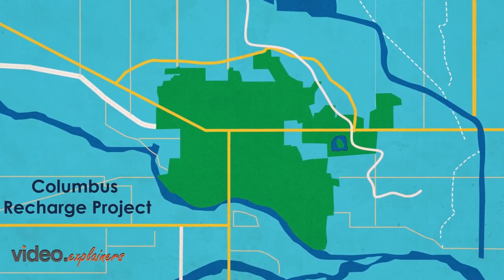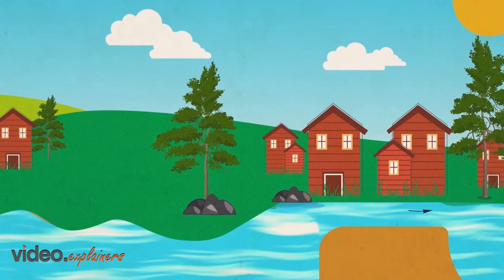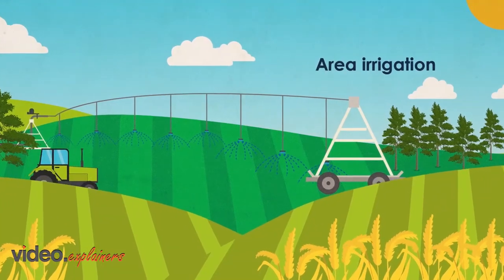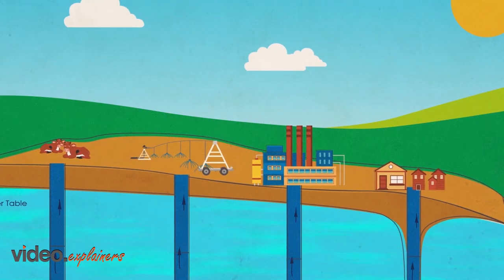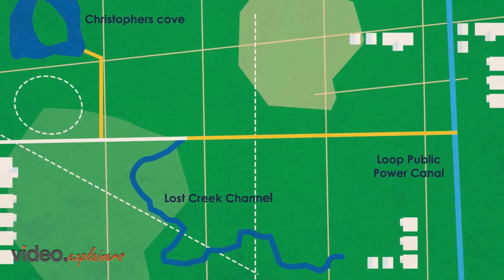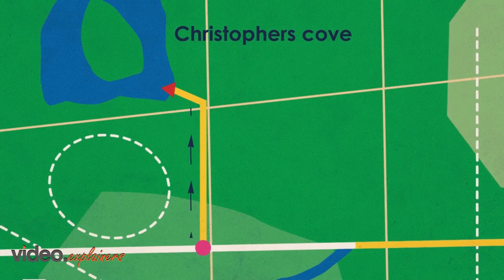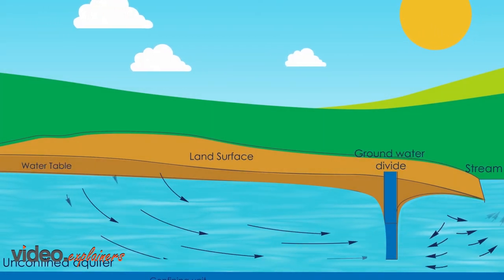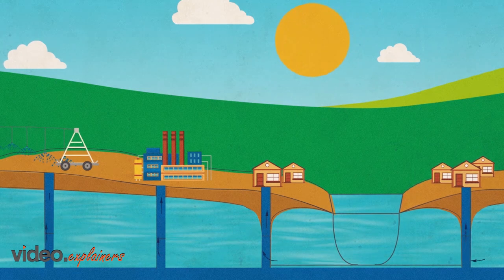Prevent Natural Resources From Damage - LOWERLOUP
Check out this video to know how Lower Loup protects and preserves natural resources.